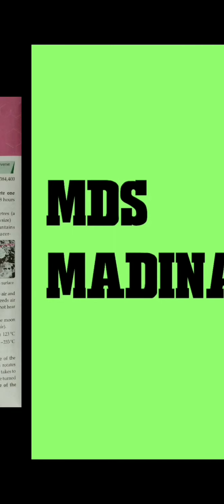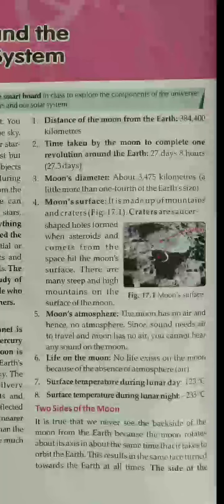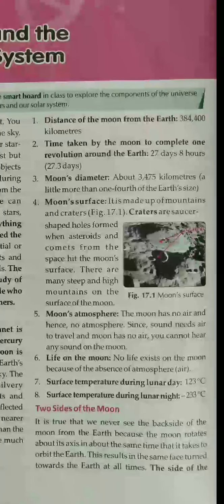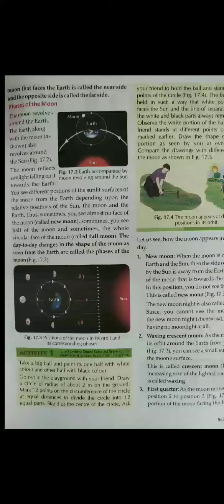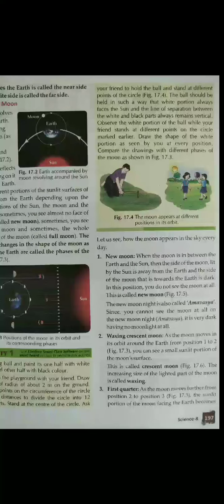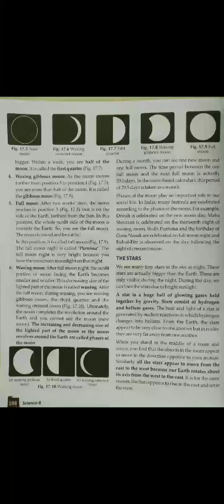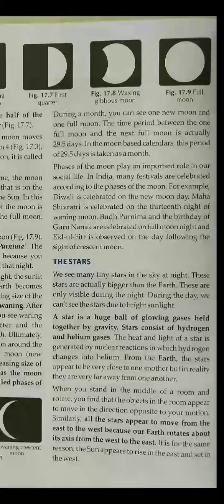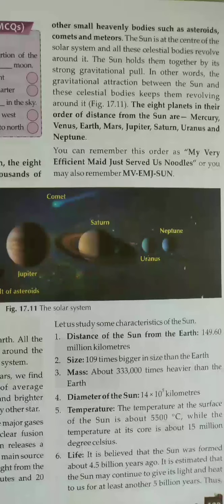Class 8th Science chapter 17 part 1